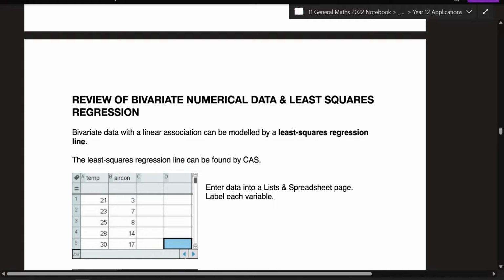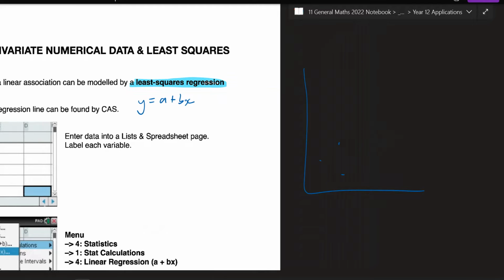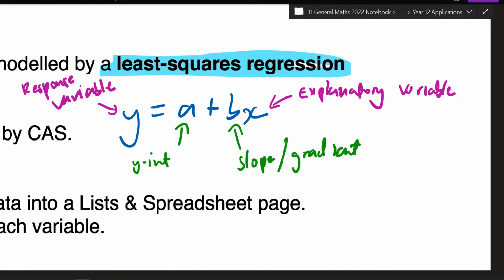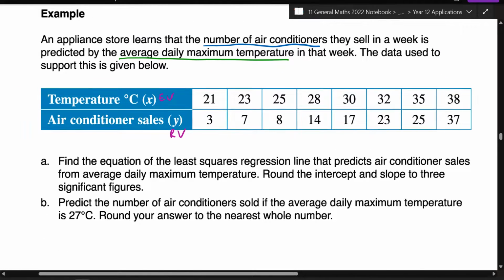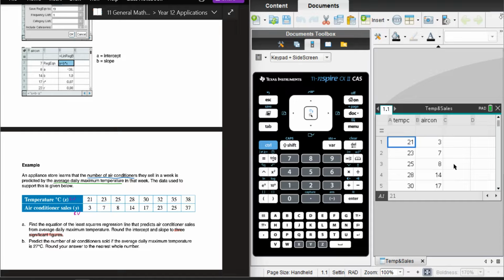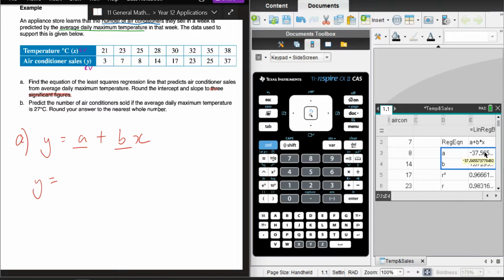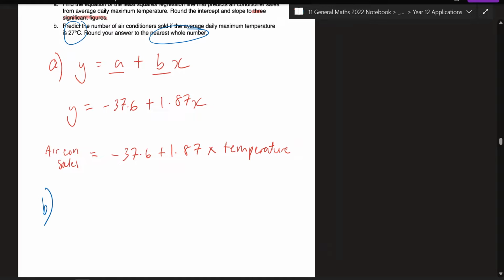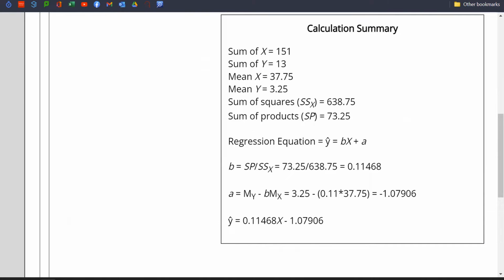Review: Least Squares Regression Line